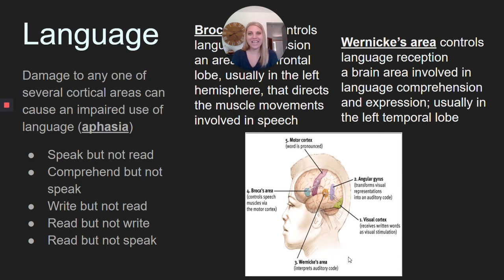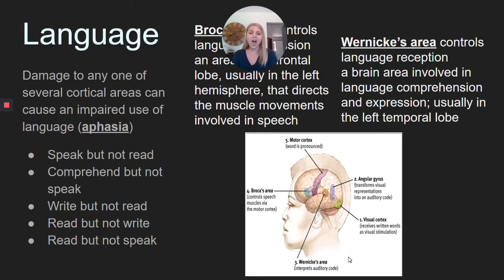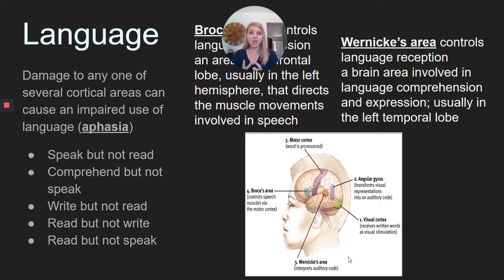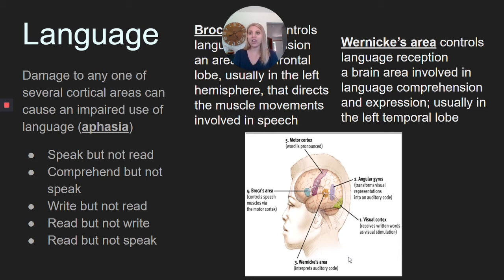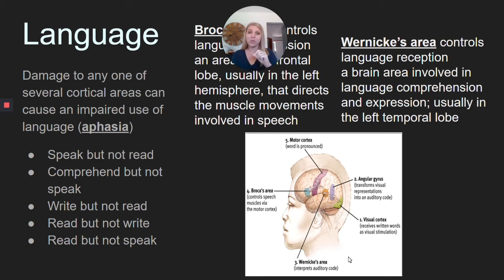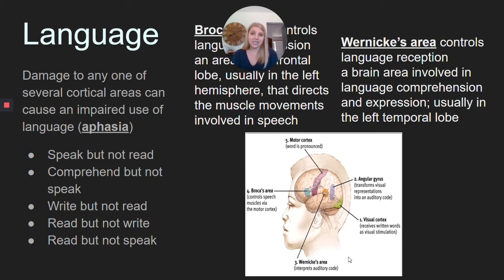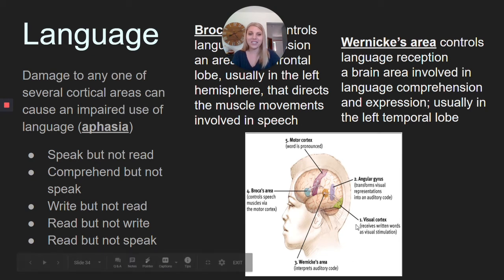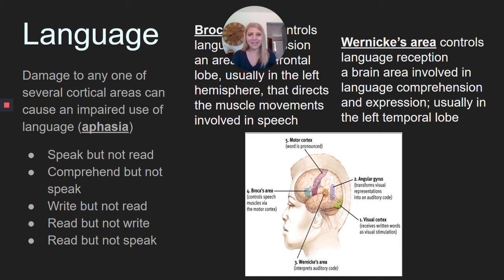Unit 3 Part 7 Broca's and Wernicke's Area